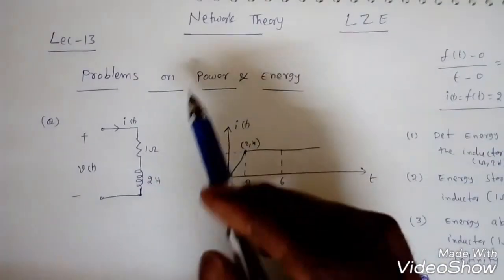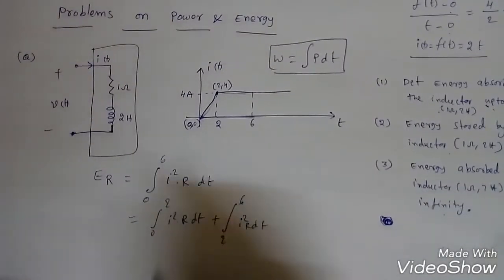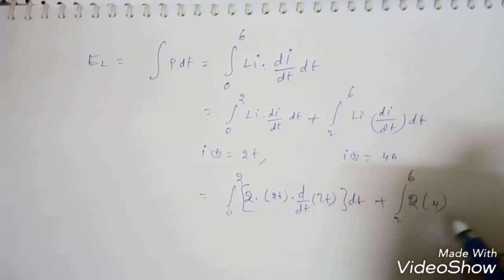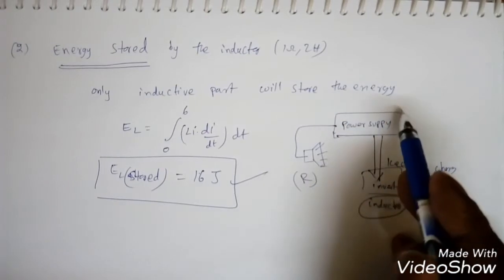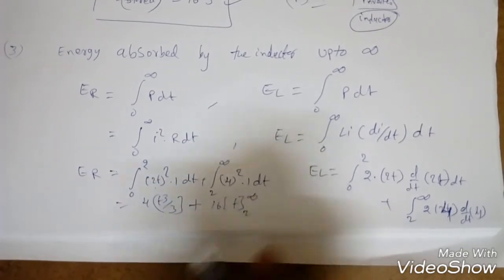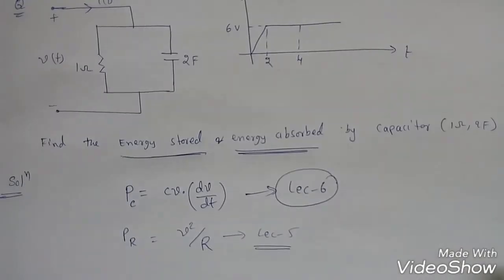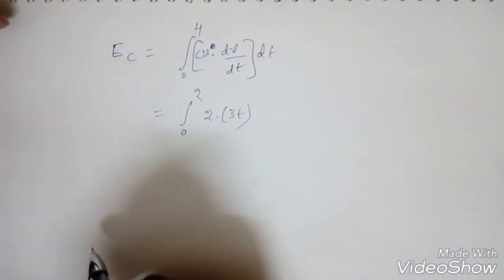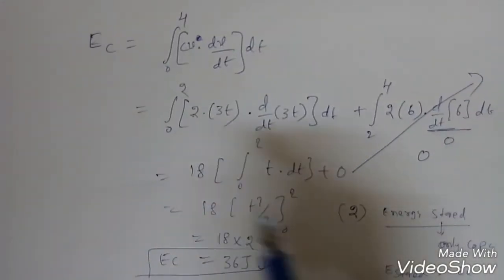Network Theory Lec-13: Problems on Power and Energy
In this lecture, i solved two problems on power and energy in the inductor and capacitor.